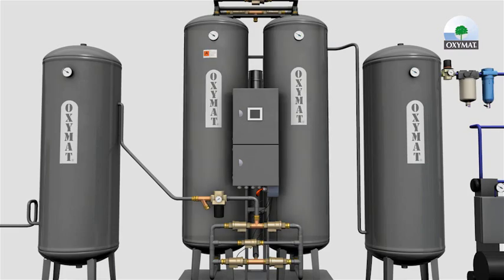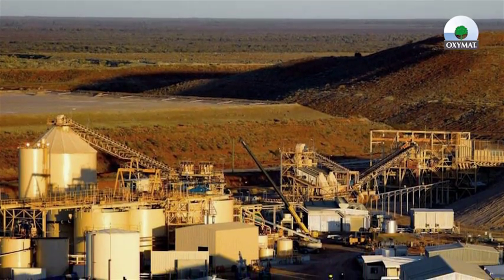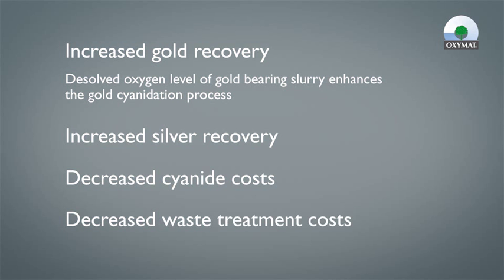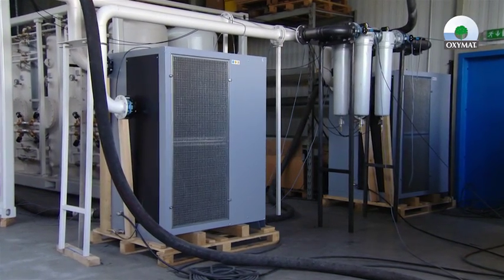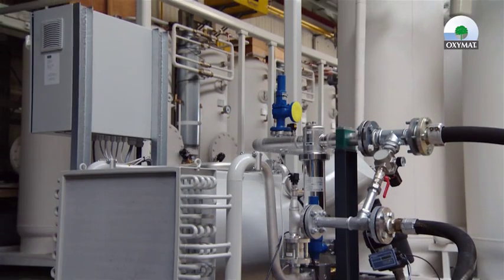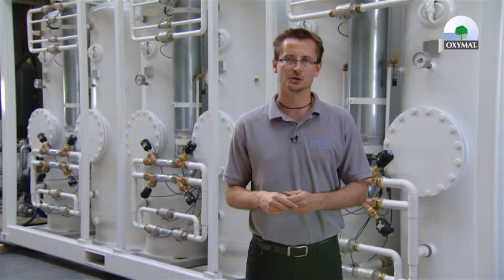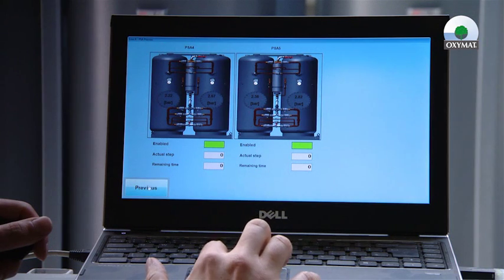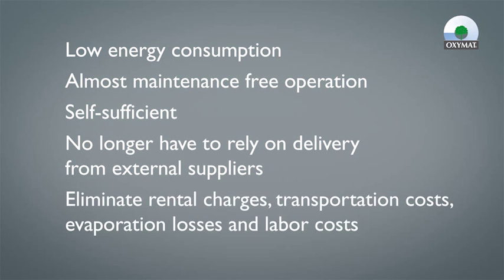On-site Oxygen generator system for gold mining from Oxymat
Oxidization in gold processing becomes more and more popular and important. By using oxygen to convert mineral sulfides to sulfates and processing them, gold yield can be more than doubled over standard ore gravity separation and concentration. Oxymat on-site Oxygen generators allow for an uninterrupted supply of gas with a high purity output. This means that you can produce gas where and when you need it, and in the exact quantity and quality you need. In other words; you become self sufficient and you no longer have to rely on delivery from external suppliers. Oxymat on-site Oxygen Generators can adapt to different needs and offer customized solutions and more importantly is its strong ability to run under harsh environment.